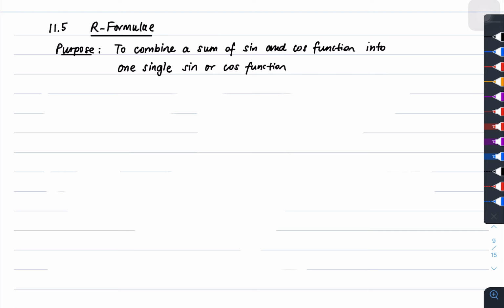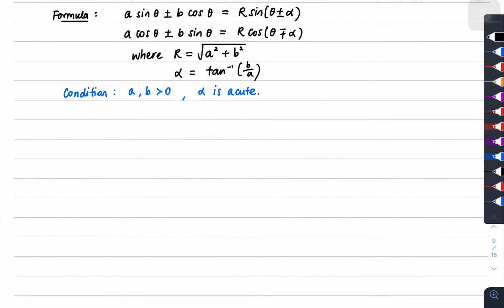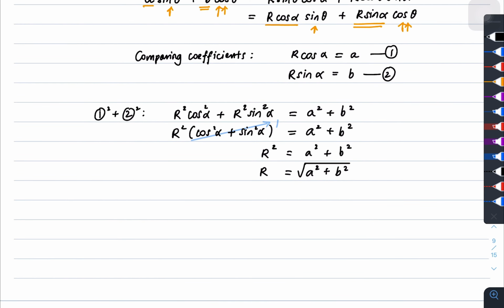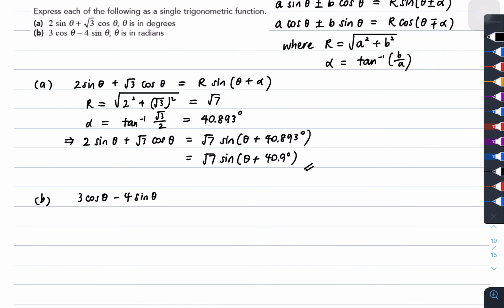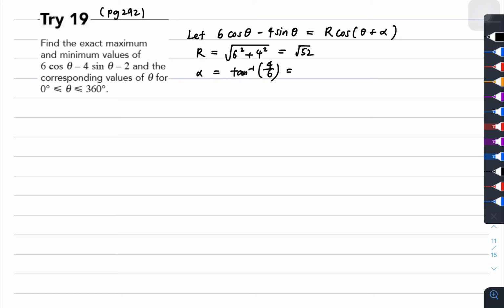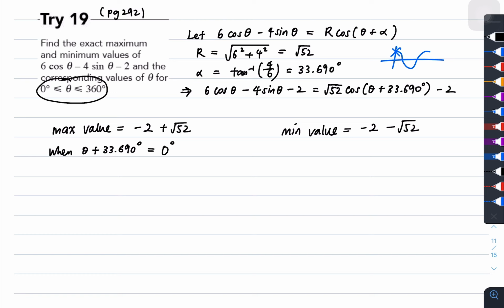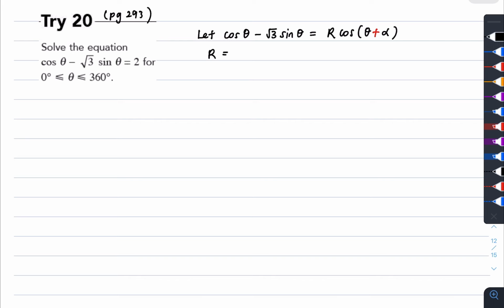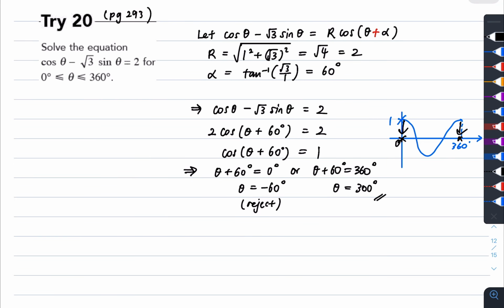3E AM 11.5 R-formulae (Part 1)